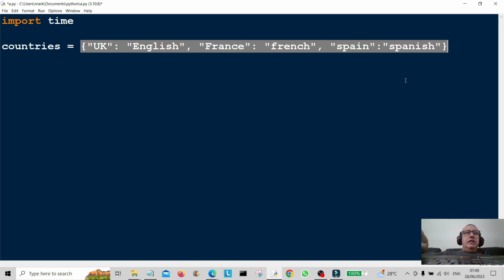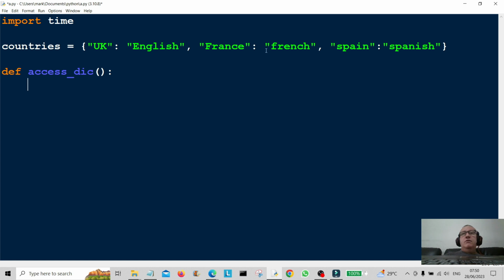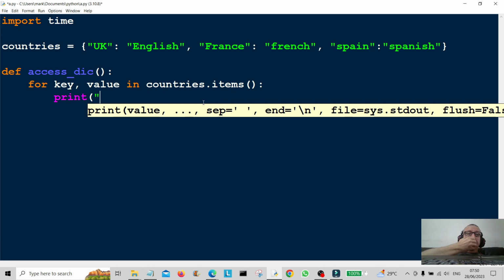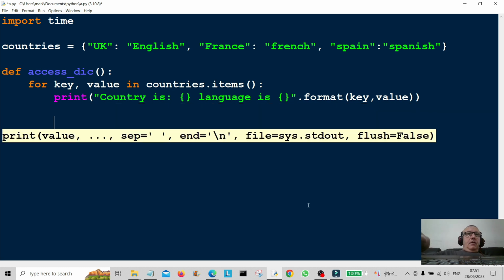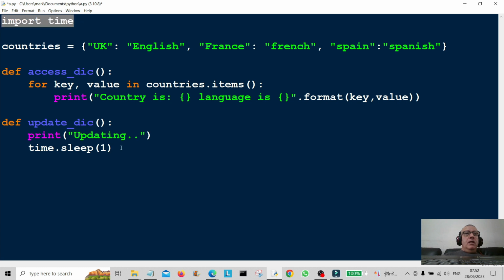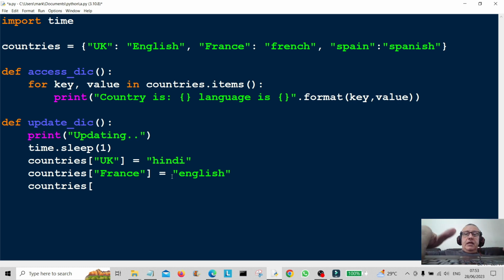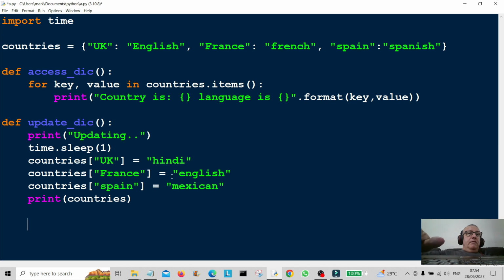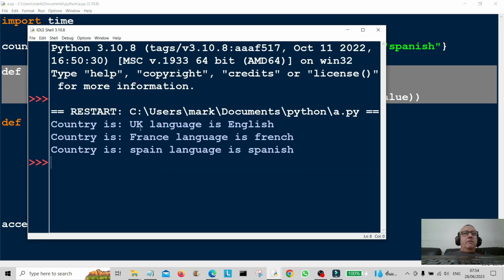Python Programming - Loop Through Dictionary Update Keys 2023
Python Programming For Beginners. Looping The Keys & Values In A Python Dictionary And Then Updating Values In The Dictionary.